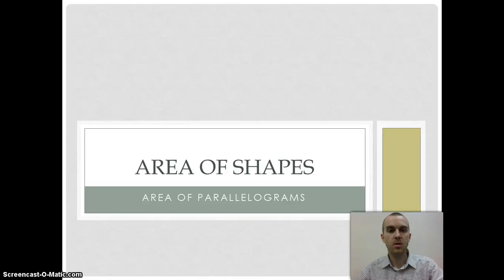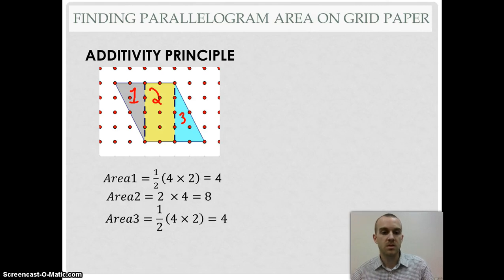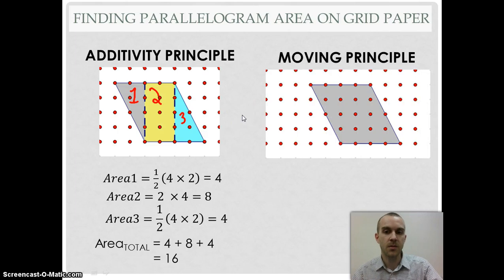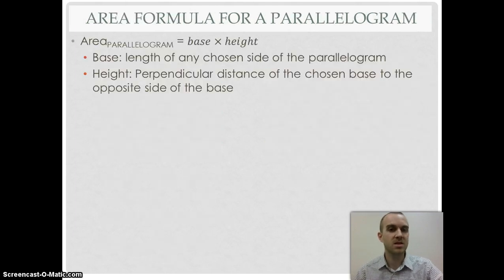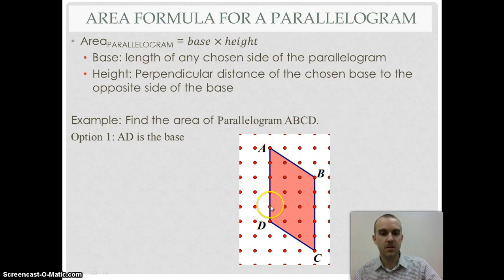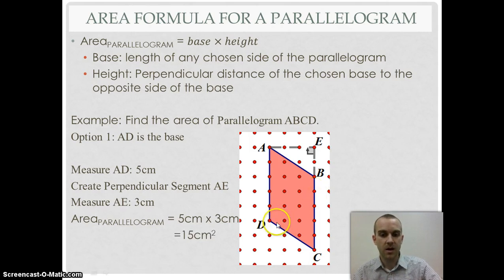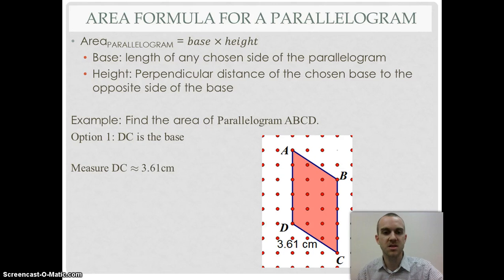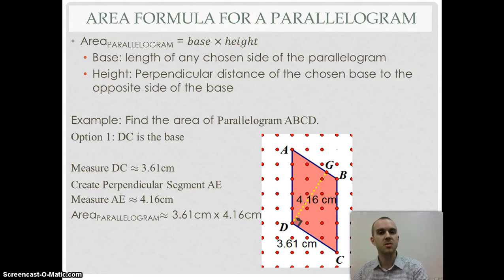Ch 12.4- Area of Parallelograms